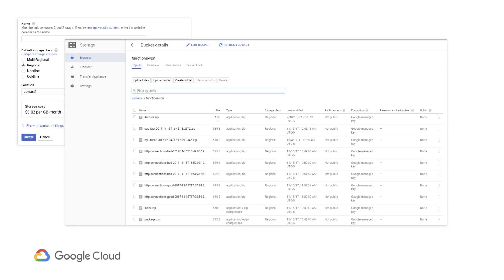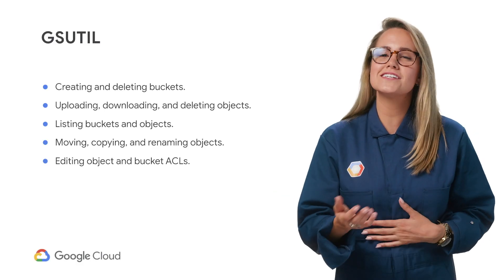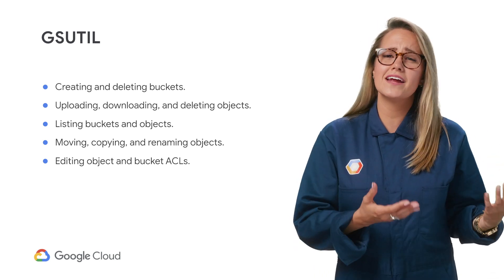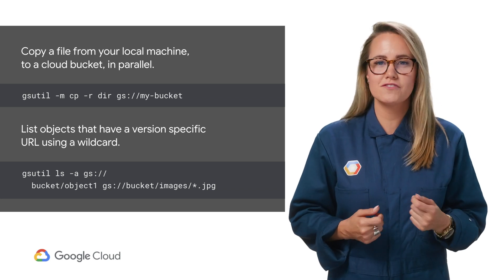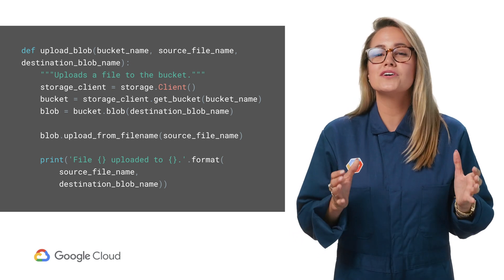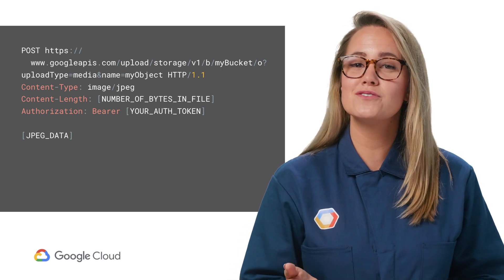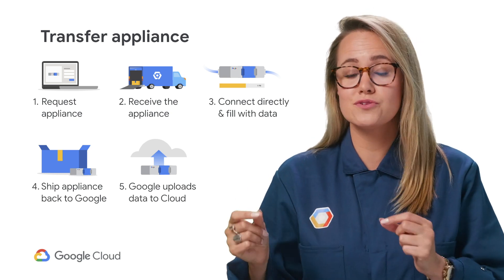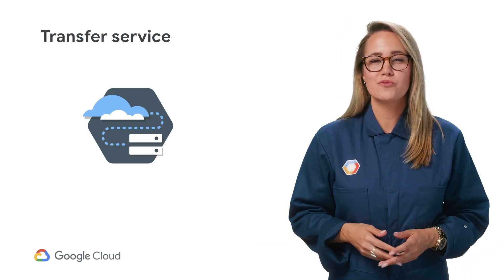Uploading files to GCS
Before you can use the power of "the cloud" to serve your content, you have to get your data INTO it. In this episode of Cloud Storage Bytes, we talk about all the ways you can upload data, so buckle up, because we’re heading to the cloud!

Product:Cloud Storage; fullname:Jenny Brown;